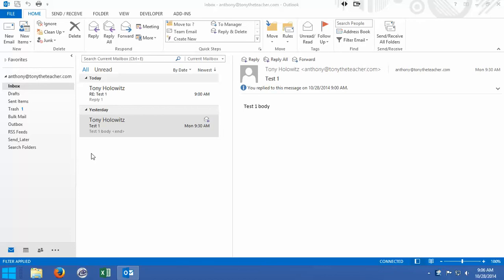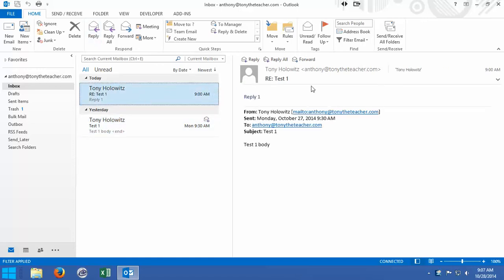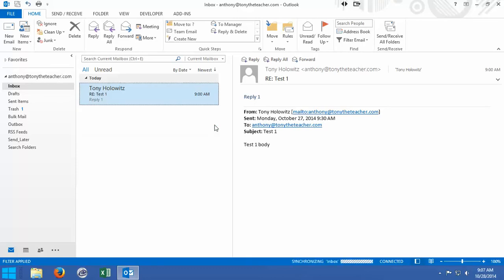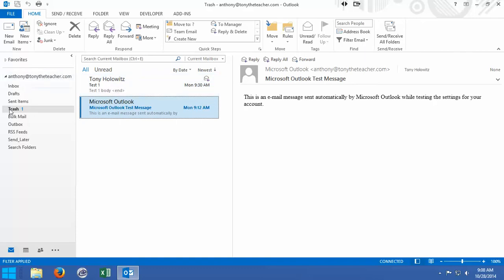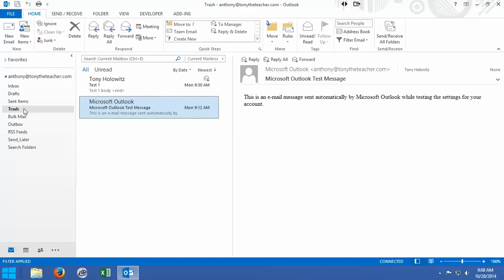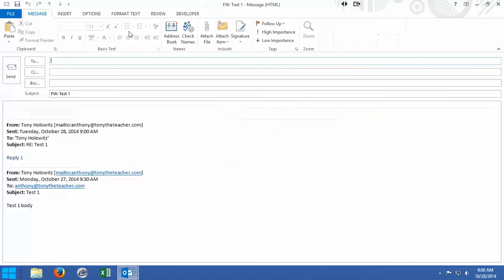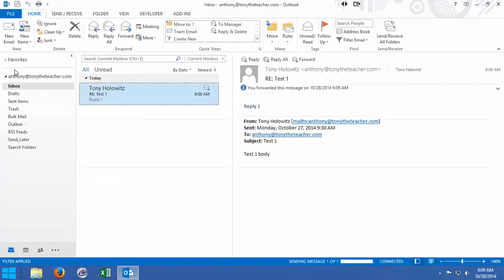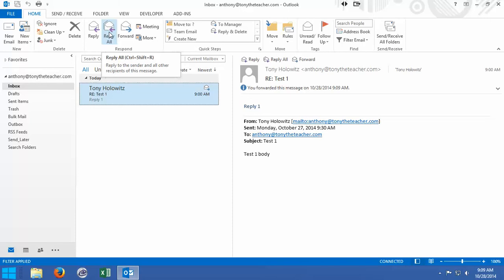6 - Outlook Training: Delete, Reply & Forwarding Emails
- (00:01) The instructor recaps replying to an email, demonstrating how a reply shows up in the inbox after responding to a message sent to oneself.

- (00:39) He deletes an email by clicking the "X" icon and shows that deleted messages go to the Trash folder.

- (01:14) Deleted emails are stored in the Trash folder unless permanently removed, making recovery possible if deletion was accidental.

- (01:48) In addition to replying, you can forward emails to a third party by clicking "Forward." This keeps the original message content and changes the subject line prefix to "FW."

- (02:24) Outlook auto-suggests email addresses when forwarding, streamlining the process by recognizing previously used contacts.

- (02:52) The "Reply All" feature replies to everyone included in the original message, useful when responding to group emails.

- (03:02) Summary of key functions: send, delete, reply, forward, and reply all. These are fundamental to managing emails in Microsoft Outlook.

- The next tutorial will focus on adding a signature to your emails.

- Instructor signs off with his name, Tony Holowitz, and a thank you to the viewers.